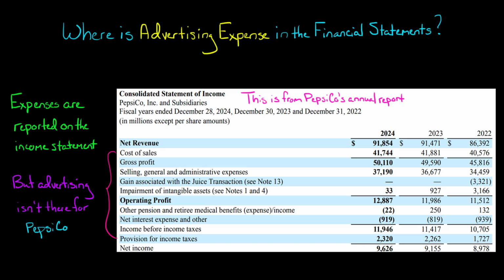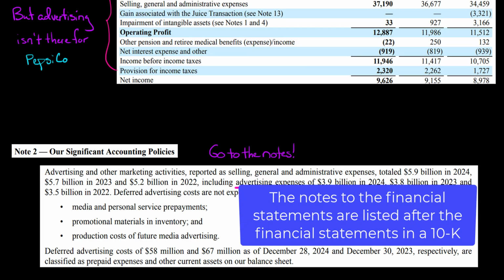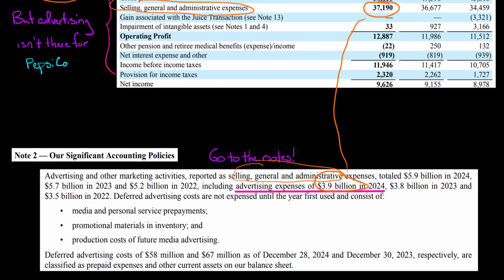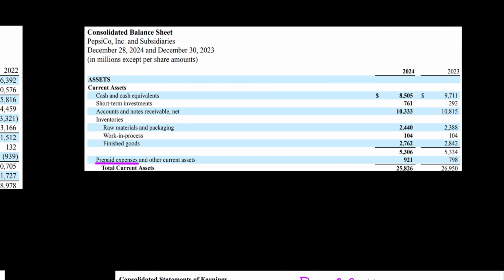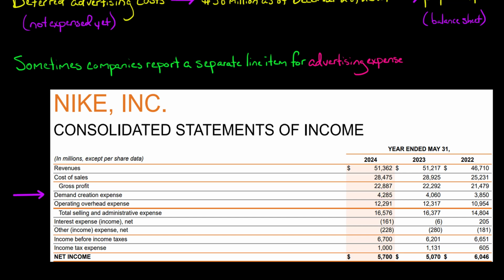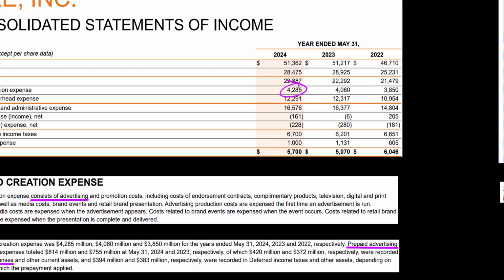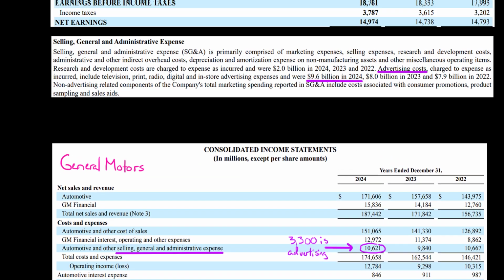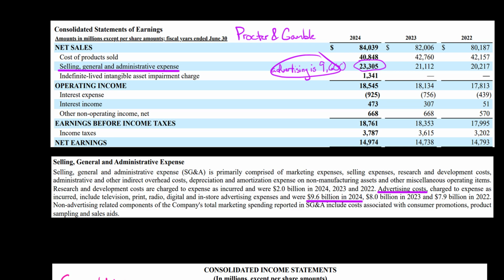Where to Find Advertising Expense in the Financial Statements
Because advertising expense is an expense you might think it would appear on a company's income statement.  But advertising expense doesn't appear as a line item on the income statement for most publicly-traded companies.  Instead, advertising expense is buried within the line item "selling, general, and administrative expense" (aka SG&A expense).

Thus, to find a company's advertising expense you need to go to the notes that accompany the financial statements.  In the notes, companies will typically tell you the amount of advertising expense that was included in selling, general, and administrative expense.

Deferred advertising costs (advertising costs that have NOT yet been expensed) are typically included in the prepaid expenses account on the balance sheet.

Thus, advertising costs are reported as follows:
-Advertising expense is reported as part of SG&A expense on the income statement
-Deferred advertising / prepaid advertising is reported as part of prepaid expense on the balance sheet
ACCESS INDEX OF VIDEOS
CONNECT WITH EDSPIRA
CONNECT WITH MICHAEL
ABOUT EDSPIRA AND ITS CREATOR